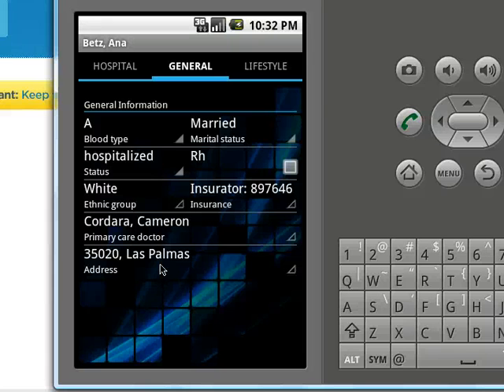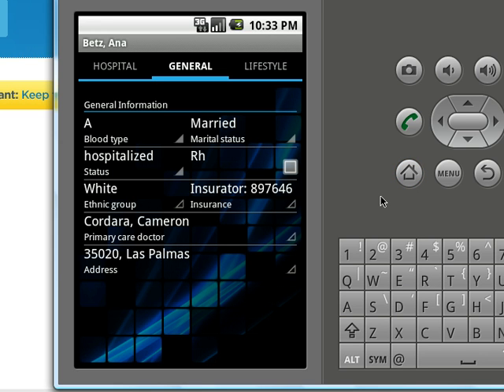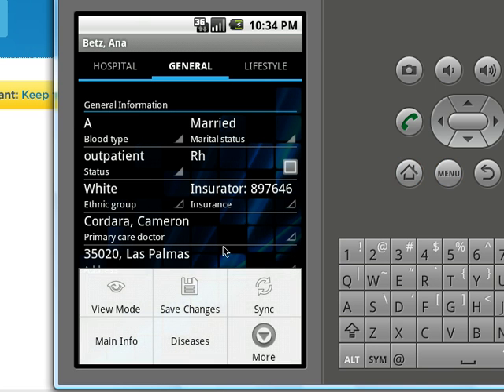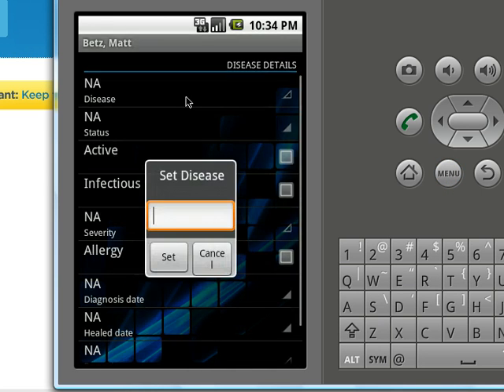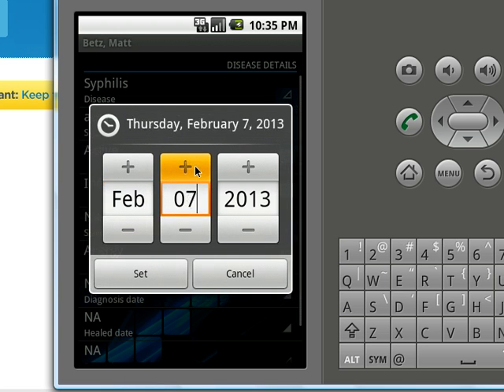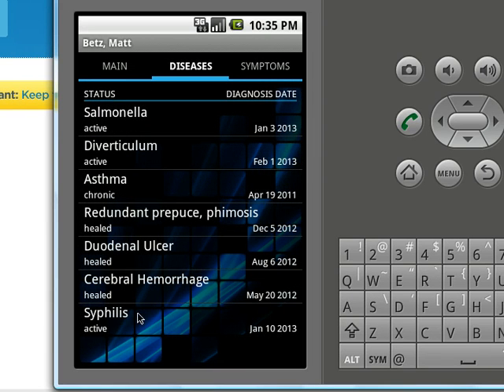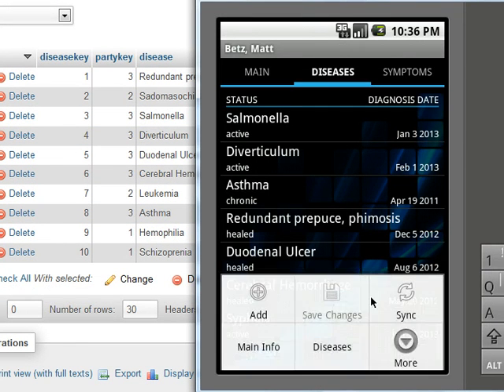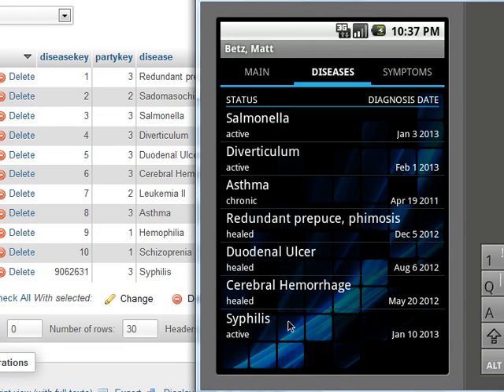Mobile GNU Health screencast 3/4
March 5, 2013 Mobile GNU Health screencast 3/4